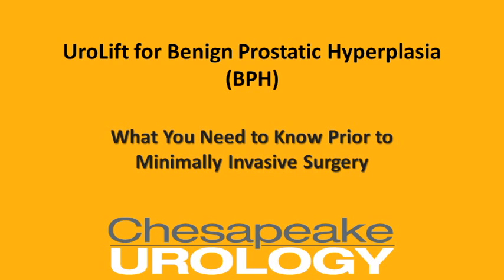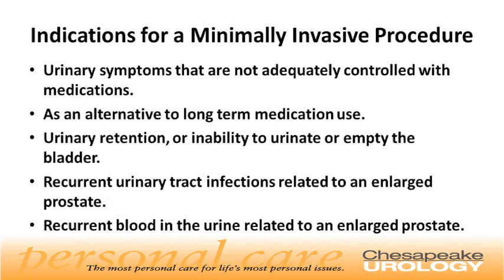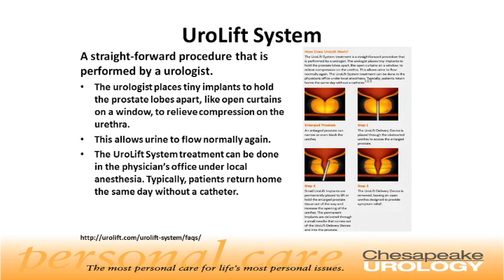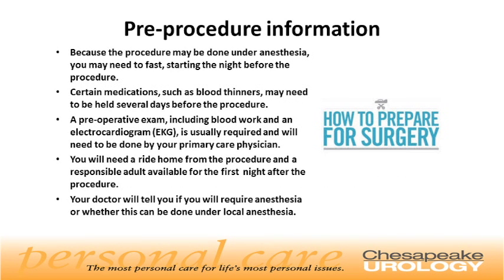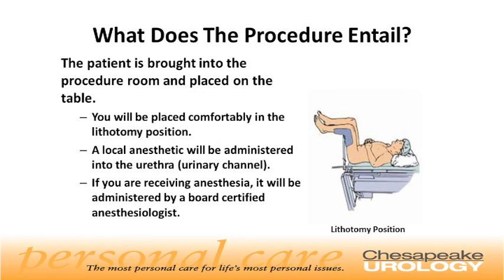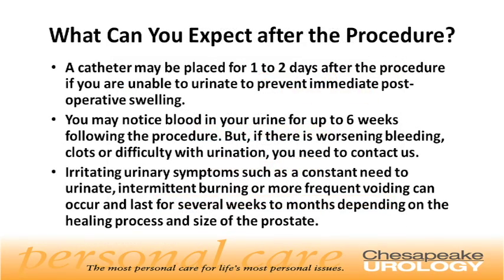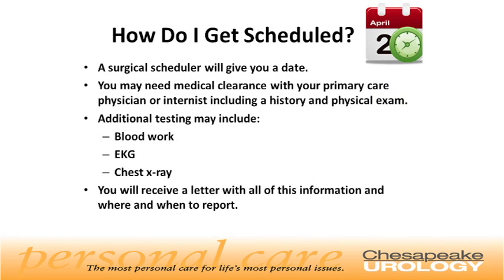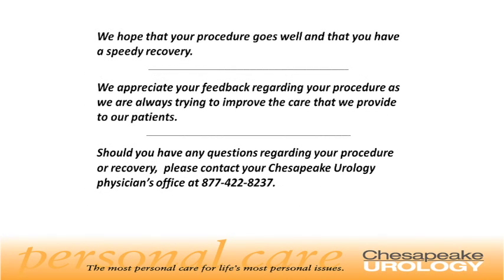UroLift Procedure for BPH Chesapeake Urology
UroLift treatment procedure for Benign Prostate Hyperplasia (BPH) explained by Dr. Sankar Kausik, Director, Chesapeake Urology's BPH Program.